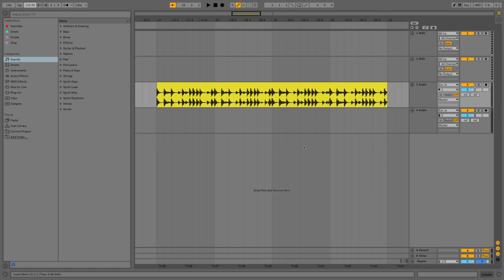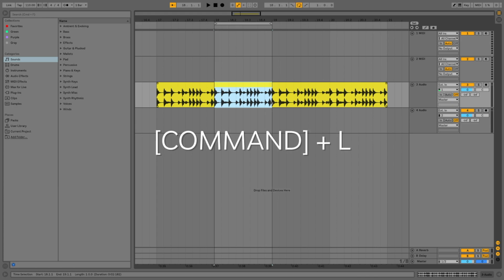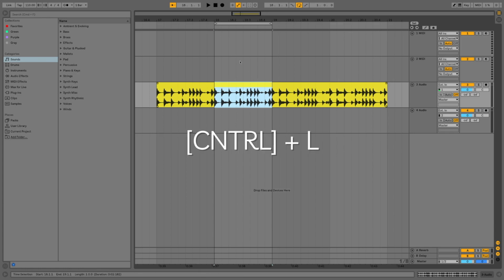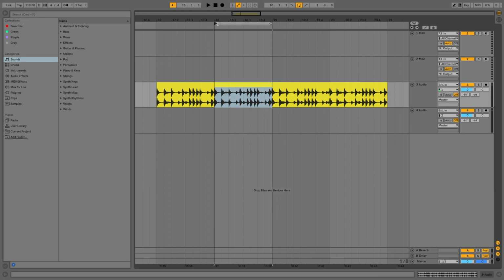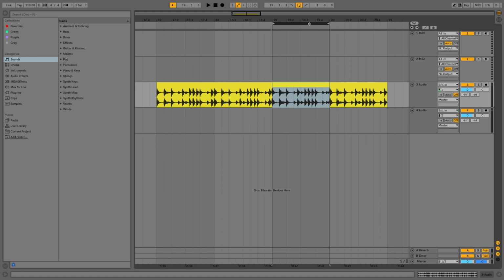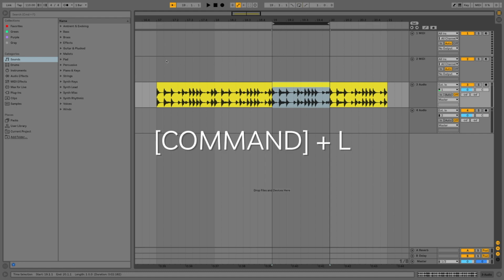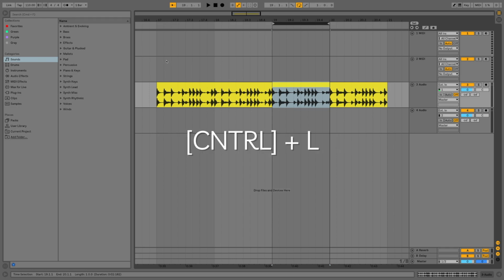How To Loop In Ableton Live | Step-By-Step Tutorial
By creating a loop in Ableton Live's Arrangement View, you can repeat a selected section of your project and explore different musical ideas at specific points in your track. This video explains everything you need to know about looping in Ableton Live's Arrangement View.

Here at Live Aspects, our goal is to provide eager musicians with the tools and skills they need to master the art of music production. We have dozens of useful lessons and tutorials created to enhance your music production skills and help speed up the learning process. You can access our huge range of music theory lessons and production tips and tricks at liveaspects.com